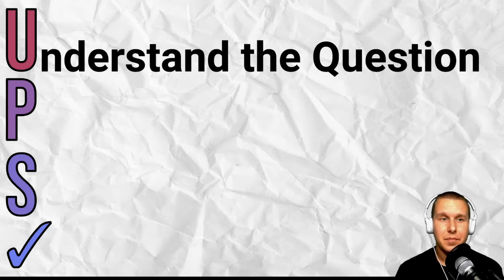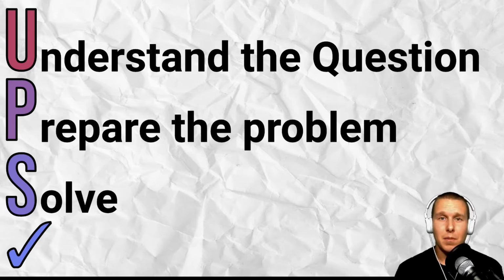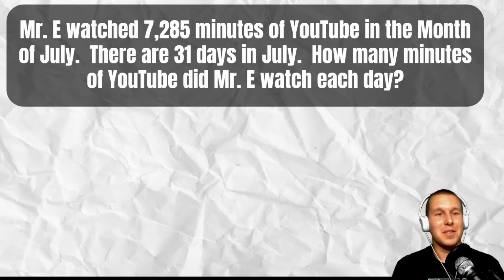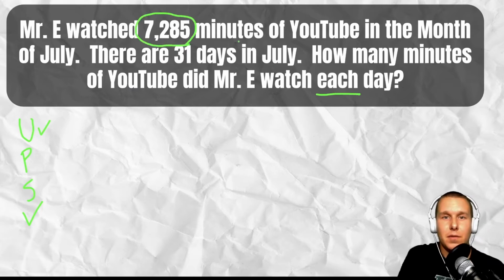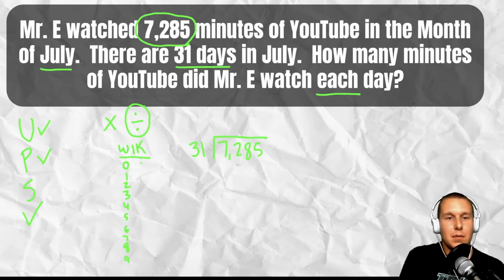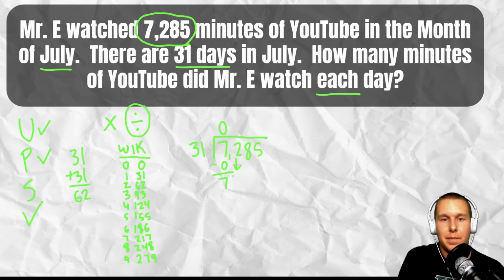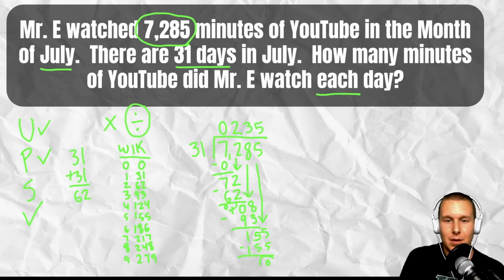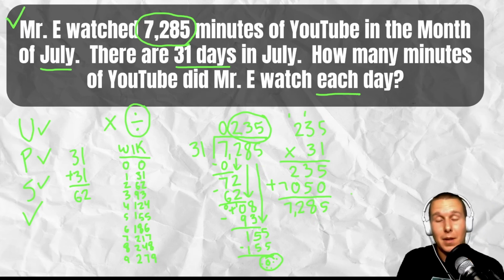UPS Check Test Taking Strategy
Do you want a sure fire way to do better on your next test?  UPS check is the way to go.  It will help you slow down, focus, and give yourself the best chance at getting an answer correct.  Check out the video!